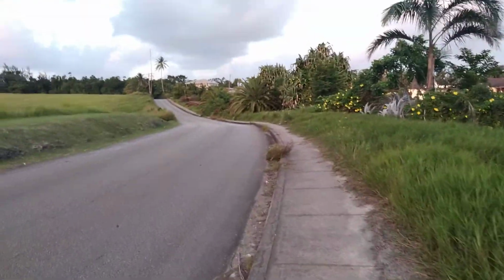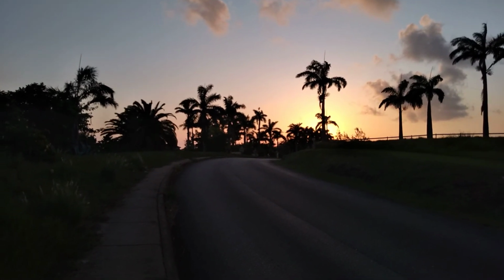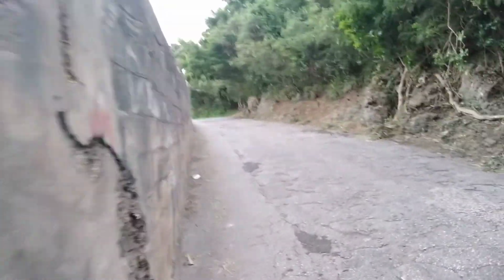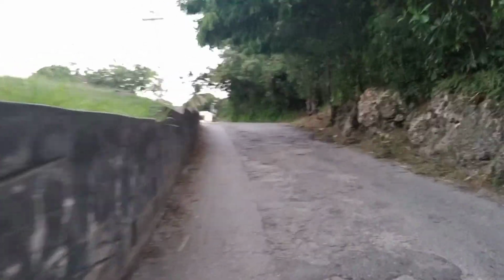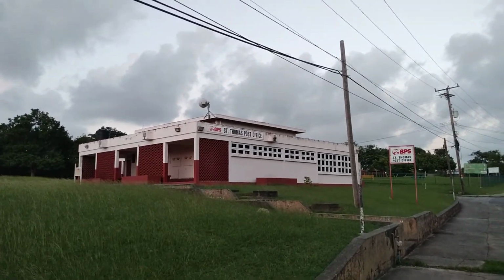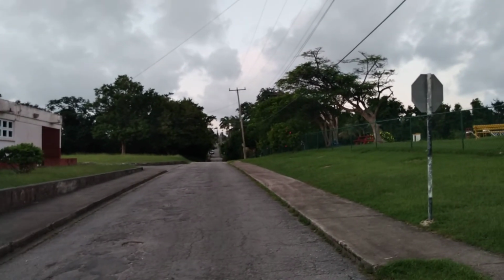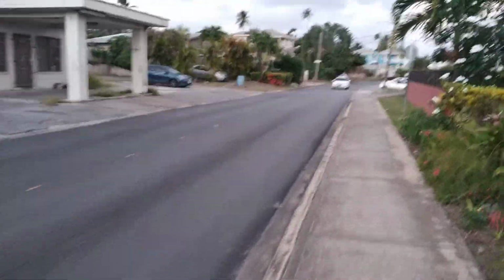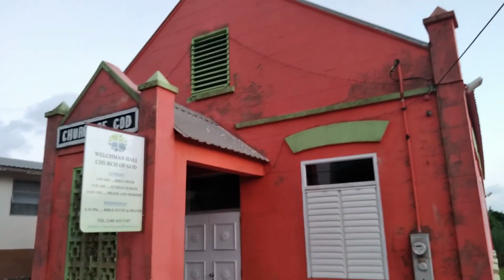Walking From Lion Castle To Welchman Hall St. Thomas Barbados 🇧🇧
This is a Walk From Lion Castle to Welchman Hall St. Thomas Barbados